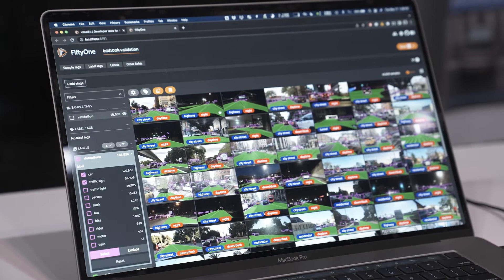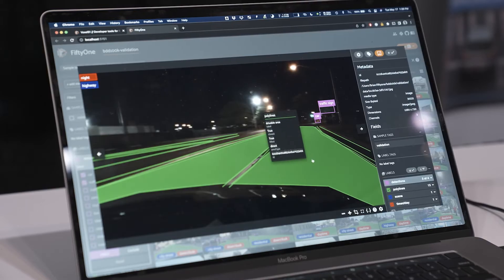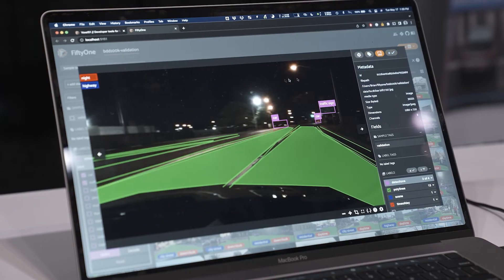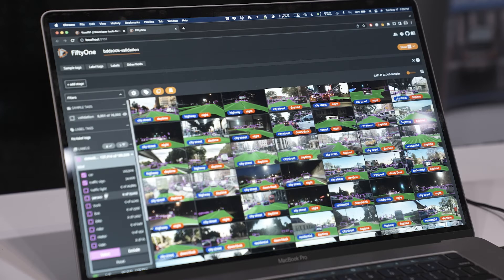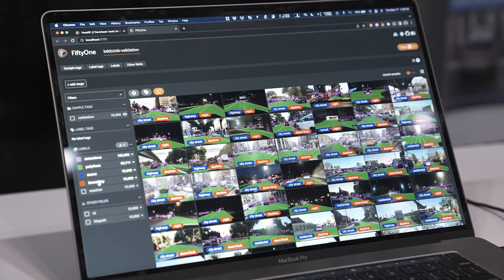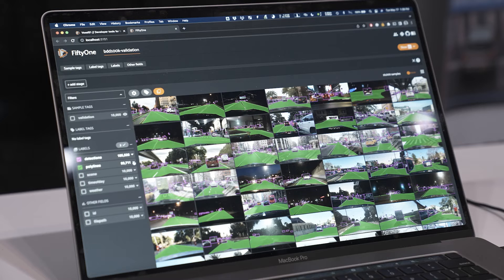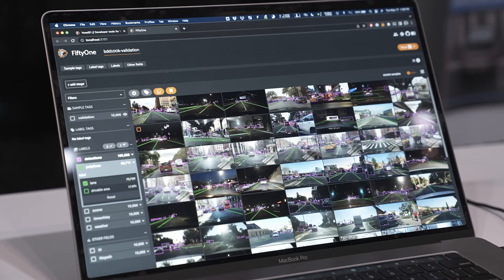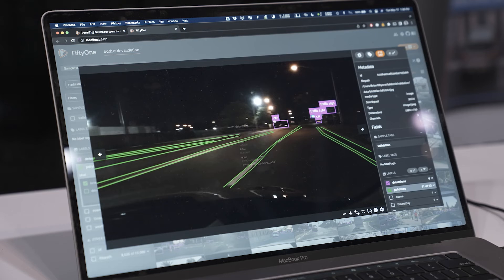Voxel51 Demonstration of Visual Dataset Management and Analysis with FiftyOne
Jason Corso, CEO and Co-founder of Voxel51, demonstrates the company’s latest edge AI and vision technologies and products at the 2022 Embedded Vision Summit. Specifically, Corso demonstrates the importance of well-honed data workflows for computer vision dataset management and the value of visual data analysis to improve model performance.

Corso describes both the rich python API in FiftyOne as well as the one-of-a-kind user interface. He also describes how FiftyOne is open-source software that is coupled with a commercial offering for teams of users in startup and enterprise settings.